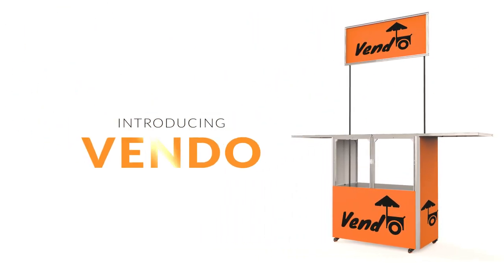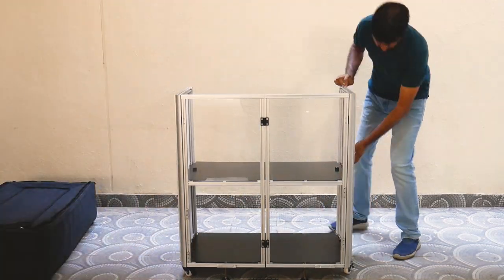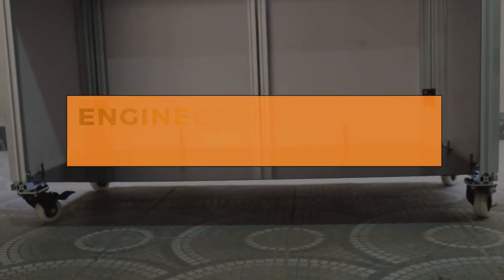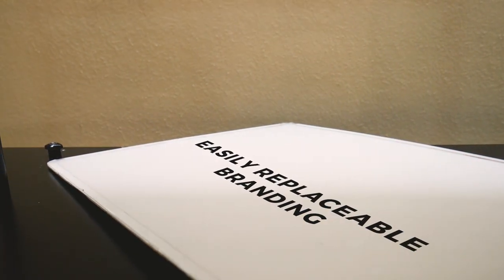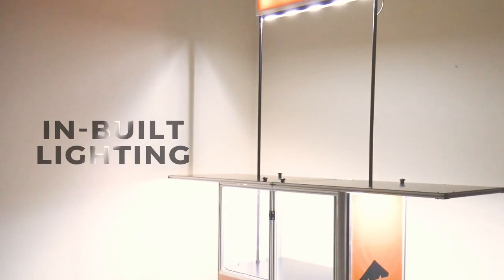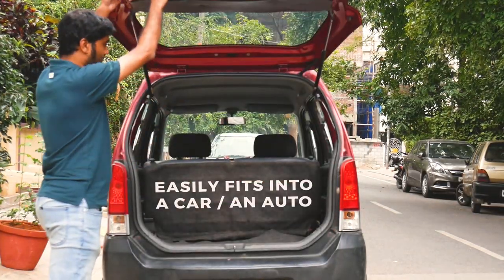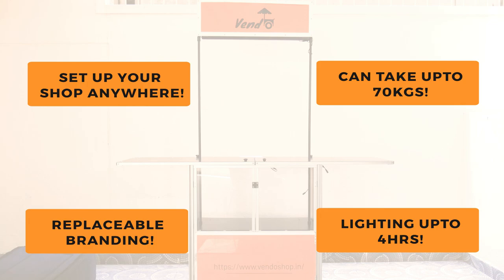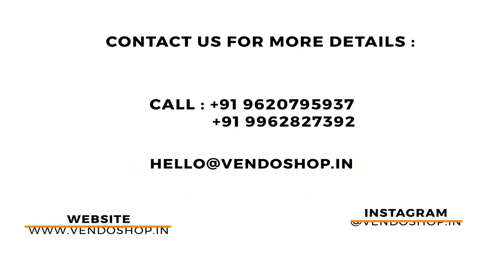Vendo Shop - First Portable and Foldable Pop-up unit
It is important to look good when you meet your target customers. We have engineered a product which is easy to set up, branding, showcasing and inbuilt lighting for evening Pop-up needs. Mark your presence.